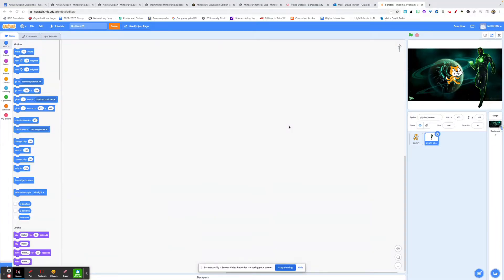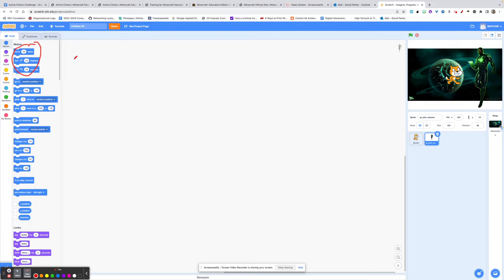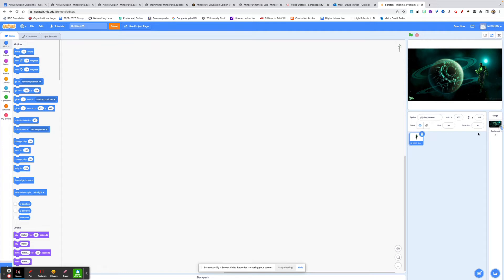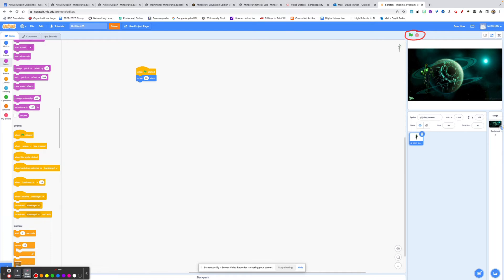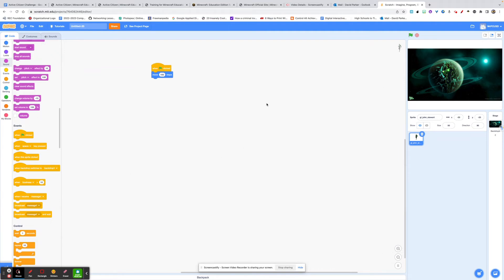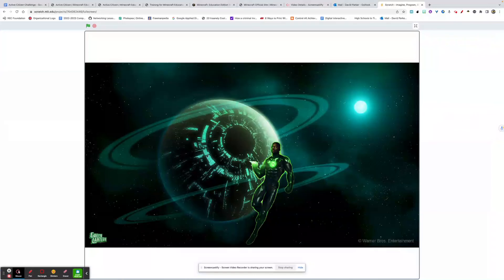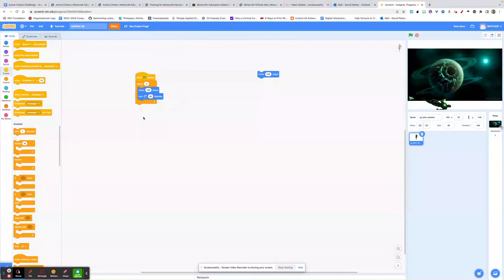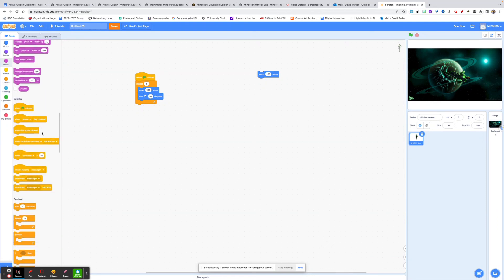Basic Movement with Blocks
Using Blocks...basic